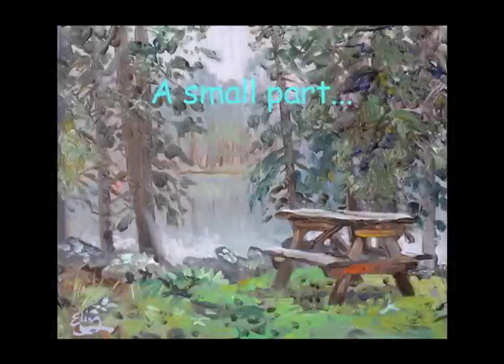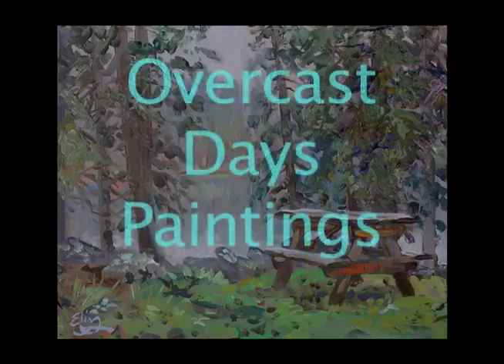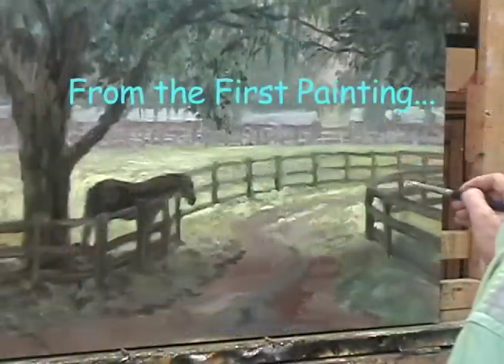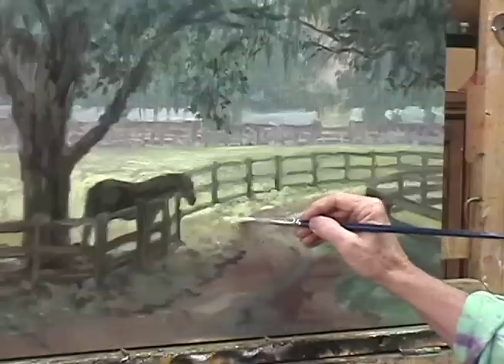Colorful Painting System Newest DVD Release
The fourth in the series of lessons on how to paint any time of day effectively and quickly.  Elin Pendleton's Color System of painting is giving artists the tools to create believable color every time.  This two DVD set showcases Twilight and Misty Light paintings in over three hours of video footage.  Only $34.95 plus $5 shipping for the dual set!